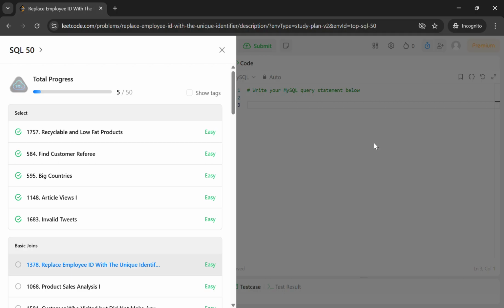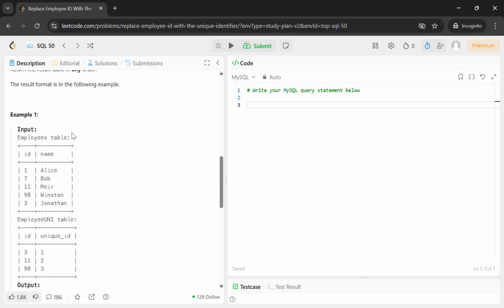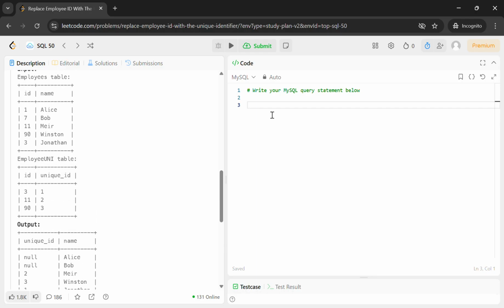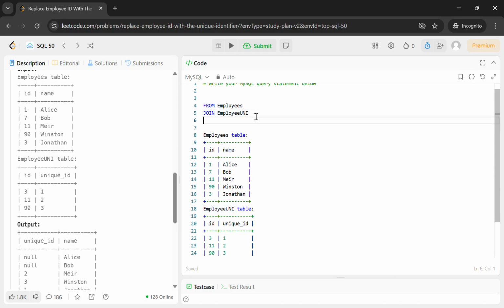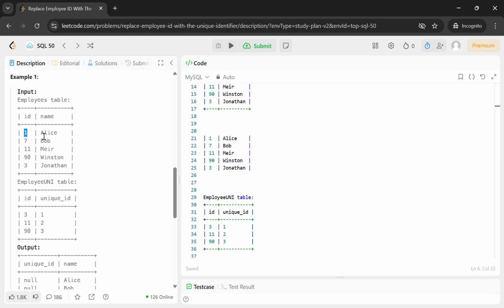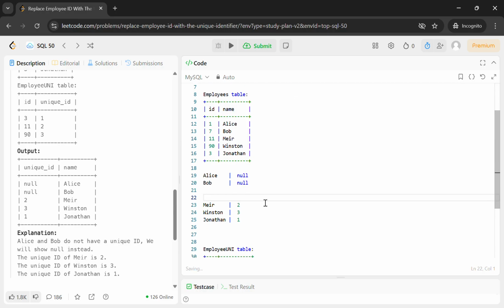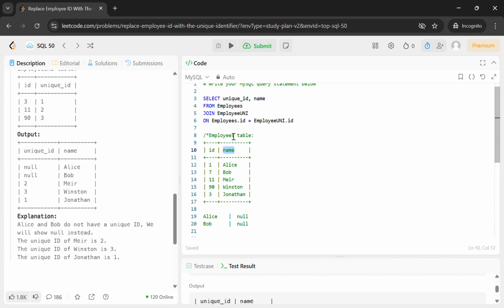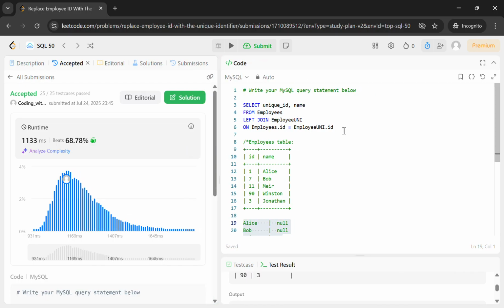1378. Replace Employee ID With The Unique Identifier | SQL 50 | LEETCODE STUDY PLAN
In this video, we'll tackle LeetCode problem 1378 — Replace Employee ID With The Unique Identifier using SQL. This is part of the LeetCode SQL 50 study plan and will help you improve your problem-solving skills with SQL queries.

We'll break down the problem, discuss key SQL concepts like JOIN, and how to efficiently replace employee IDs with unique identifiers. Whether you're preparing for coding interviews, building your SQL skills, or just interested in mastering SQL, this tutorial will provide clear steps and explanations to solve the problem.

🧑‍💻 Topics Covered:

SQL query to replace Employee IDs
Using JOIN in SQL
LeetCode SQL tips and tricks

💡 Why Watch?
Enhance your SQL problem-solving skills
Learn how to handle similar problems in interviews
Understand real-world database querying techniques
If you're looking to level up your SQL skills, this video is perfect for you!